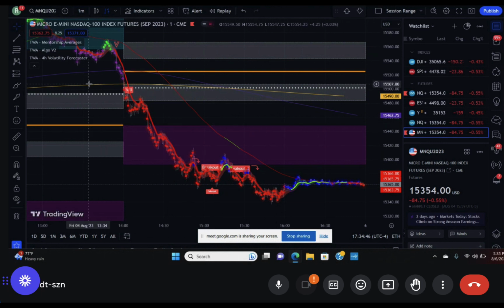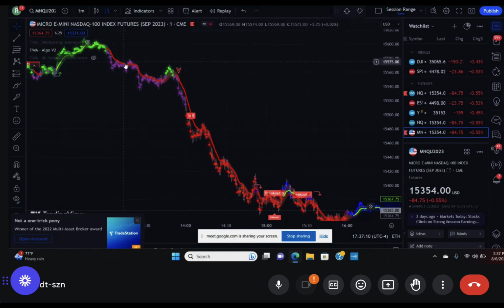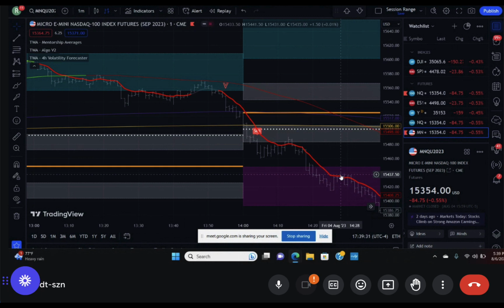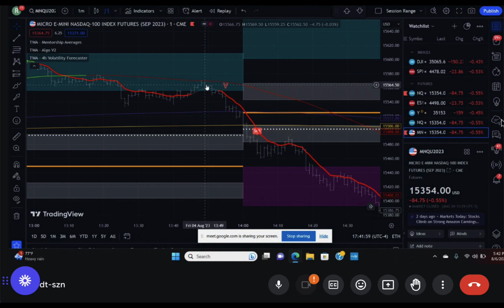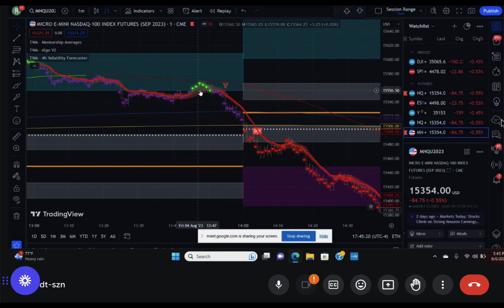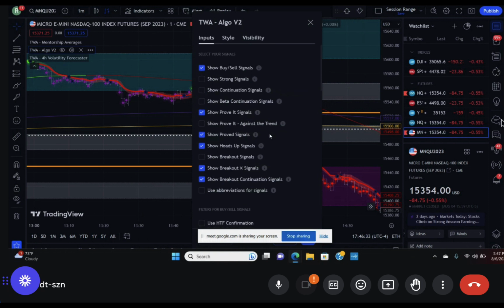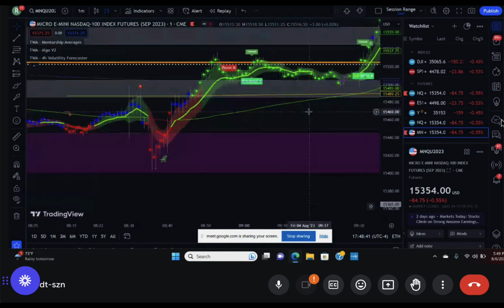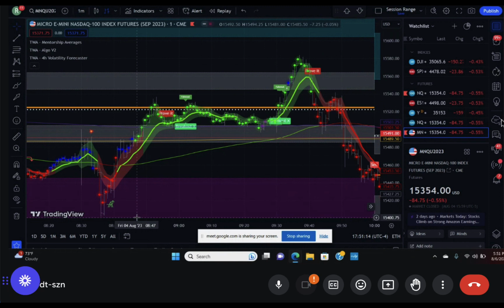Cracking the Code of Day Trading: Navigating Market Context, Perfect Timing, and Ideal Conditions